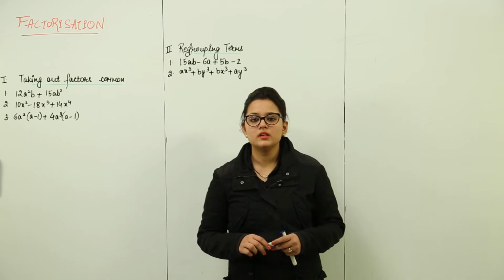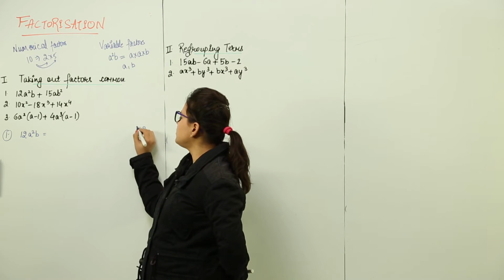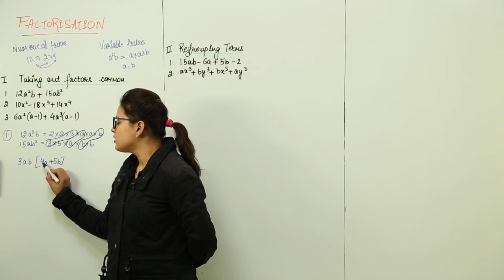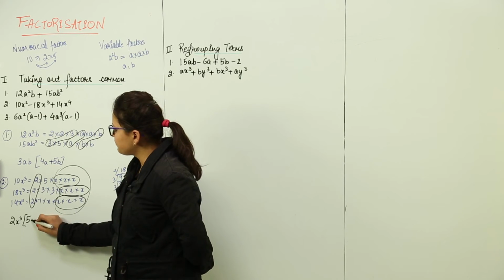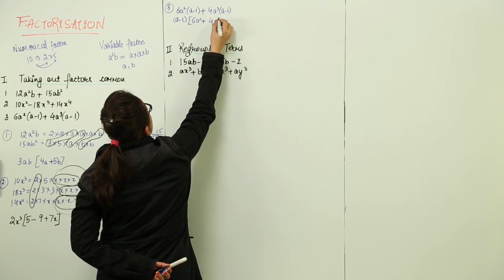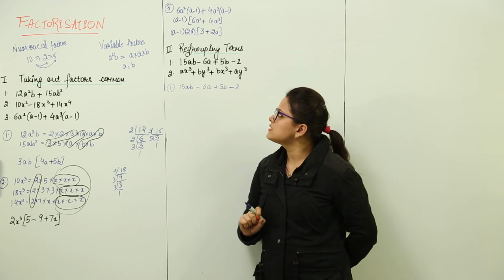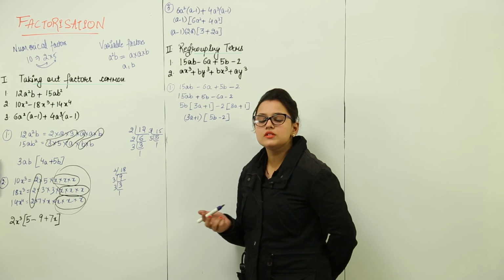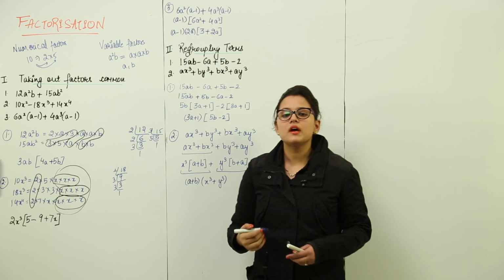Best Free Lecture l | FACTORISATION l CBSE CLASS 8 | MATHS | CHAPTER 14 l L100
FACTORISATION.( CBSE Class 8 ) have been explained in this bullet course and each and every minute detail has been covered so that students have a thorough understanding and can deal with any question based on this topic.